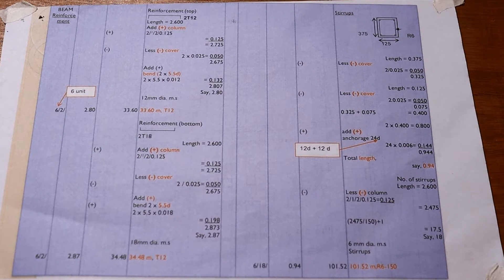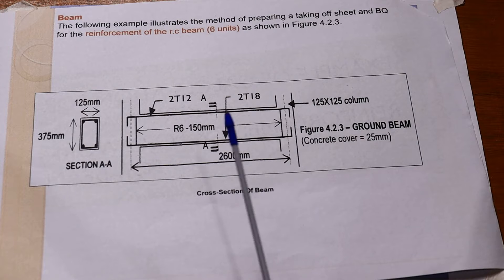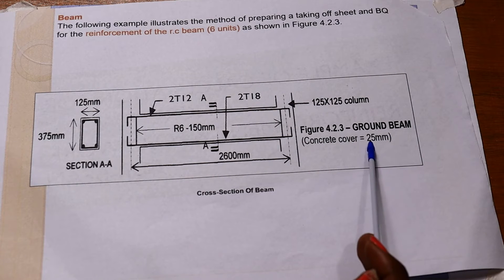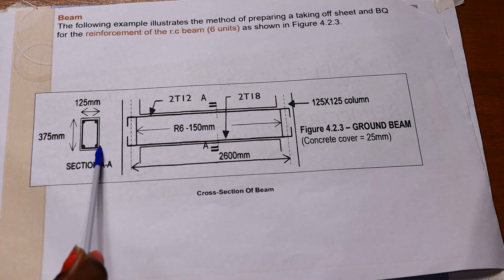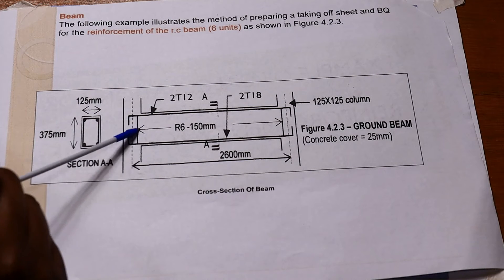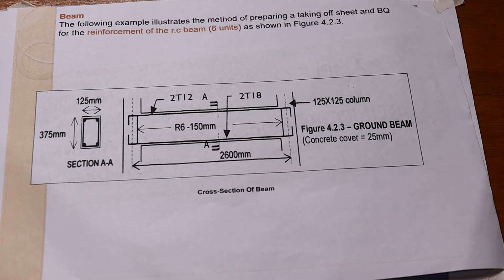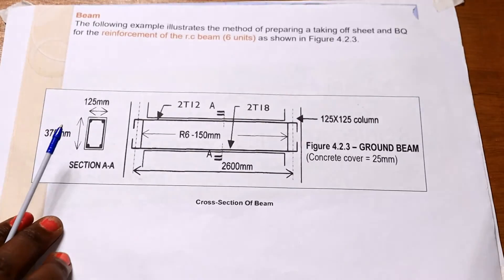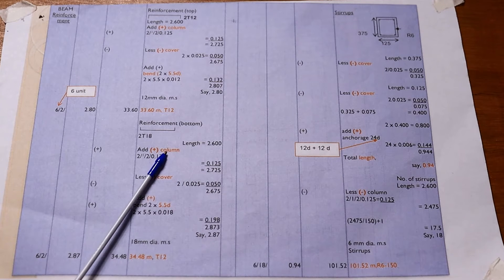REINFORCEMENT OF THE R.C BEAM/PREPARING A TAKE OFF SHEET AND BQ FOR THE RC BEAM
To join our memberships for notes and courses

1.Tutoring services on quantity surveying
2.BQ preparations and Material estimates for your project